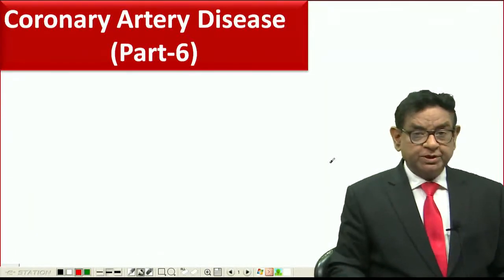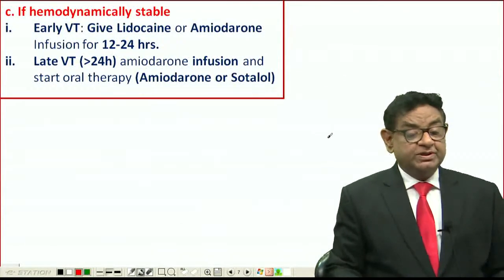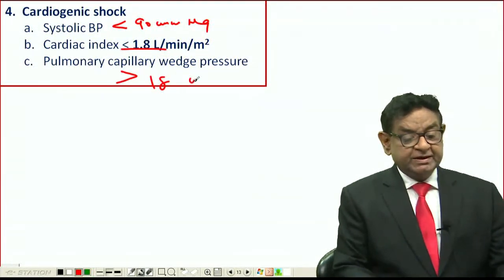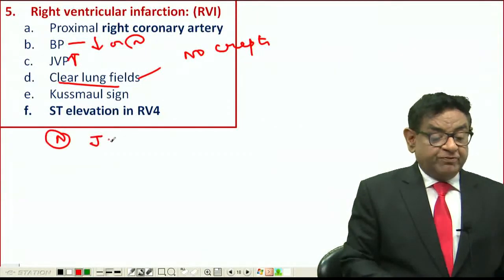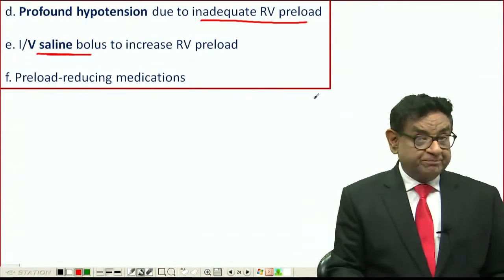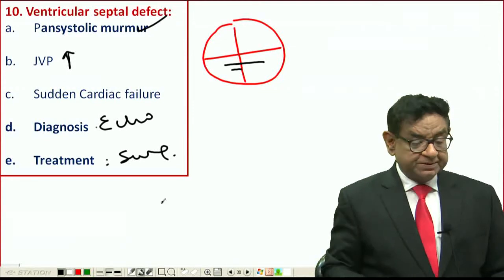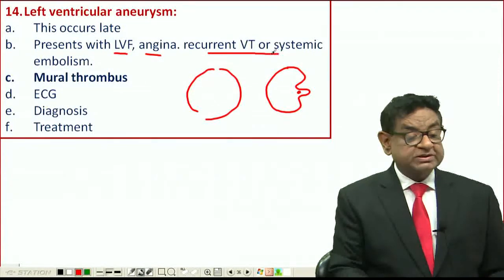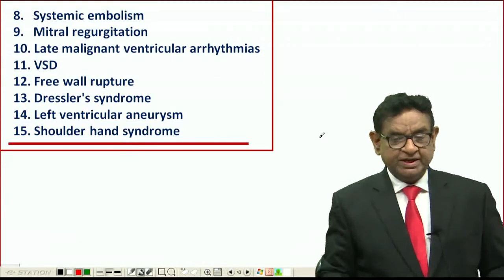CORONARY ARTERY DISEASE PART 6